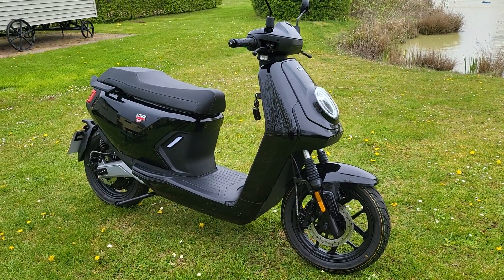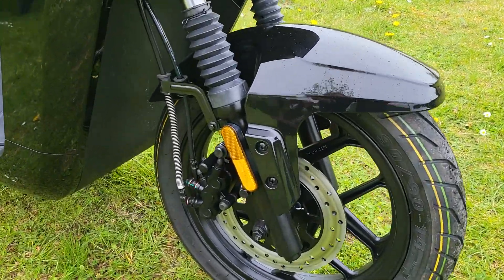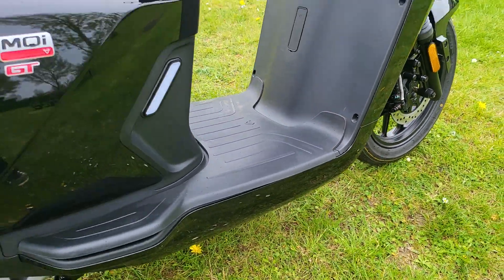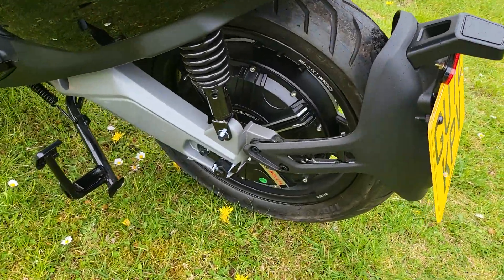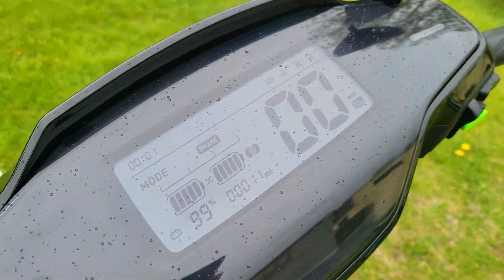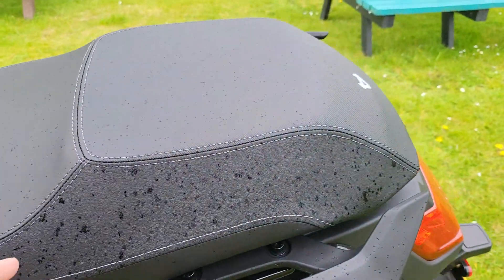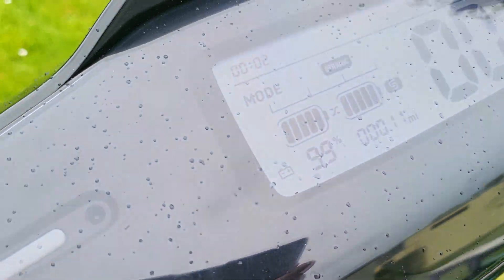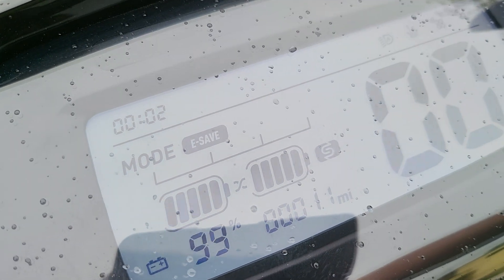Niu MQI GT Standard Range 0 miles for sale, like and share, comments please